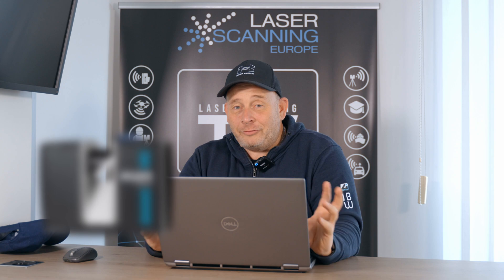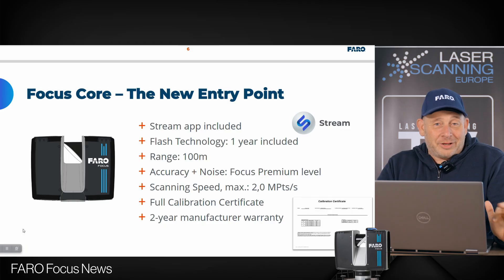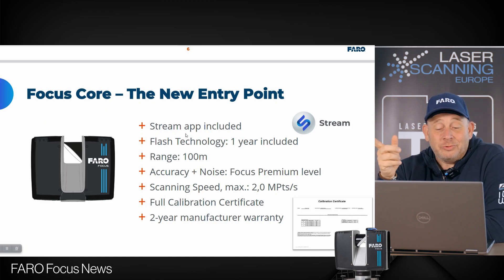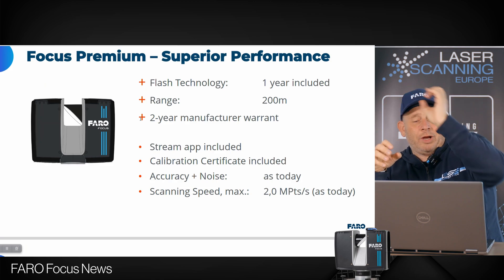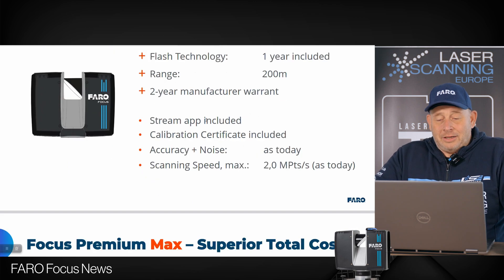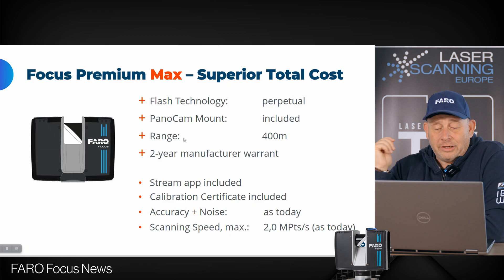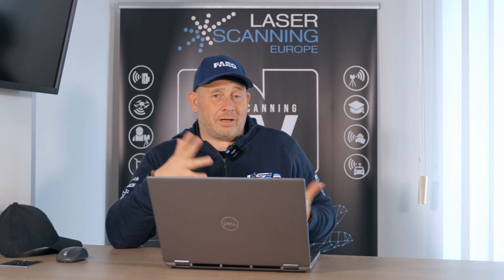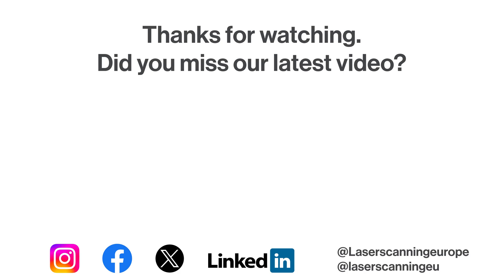The new FARO Premium MAX First impressions and all updates of the FARO Premium and Core Scanners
FARO has launched the brand new FARO Premium MAX, which can compete with the long range scanners. In addition to the new terrestrial laser scanner, the Focus Premium and Focus Core models have also received some interesting updates.

Timeline:
00:00 - 00:22 Intro
00:23 - 01:14 Focus Core new features
01:15 - 01:55 Focus Premium new features
01:56 - 02:36 Focus Premium MAX scanner
02:37 - 03:08 Summary
03:09 - 03:26 Outro